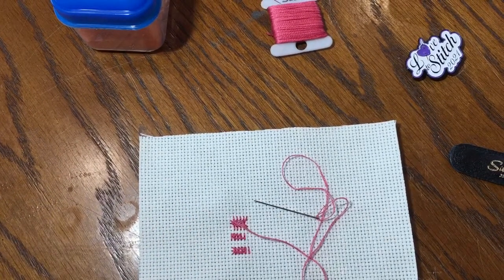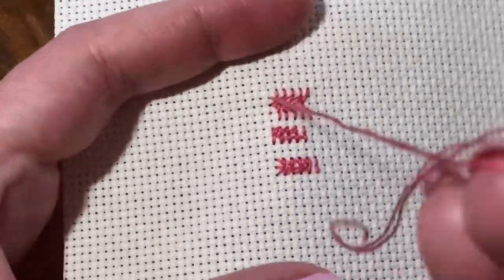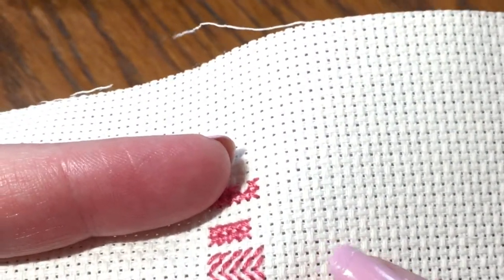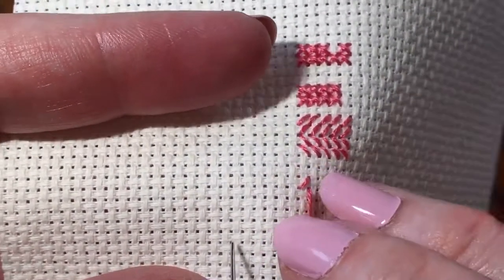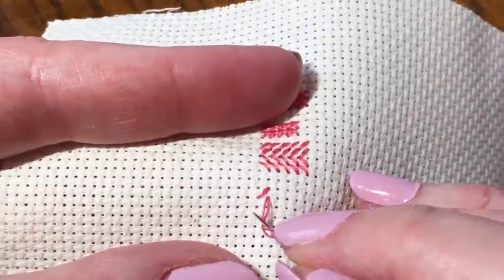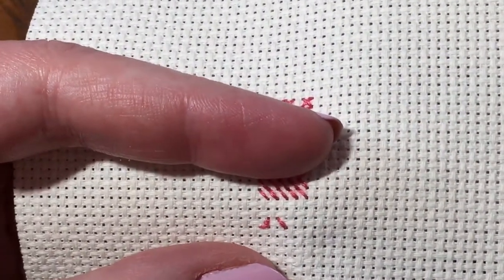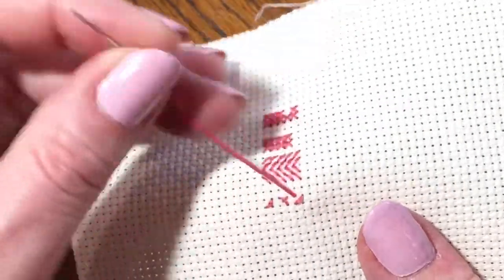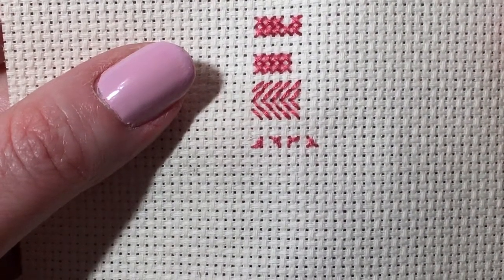Tutorial #4: How to Make aThree-Quarter and Quarter Stitch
The three-quarter and quarter stitch are two more fractional stitches that you need to know for the basics.